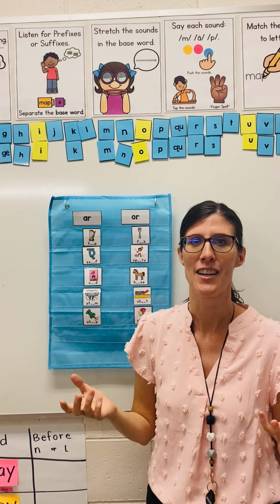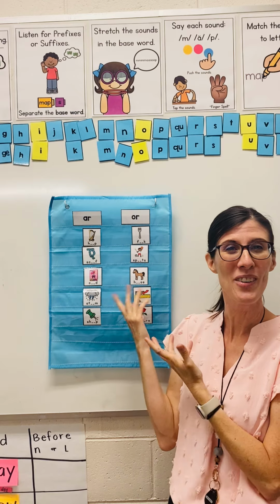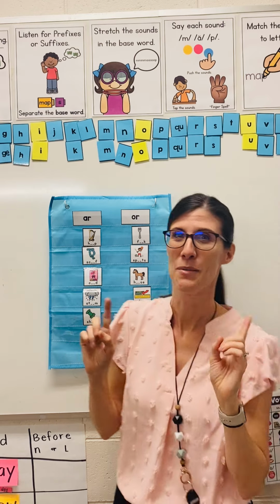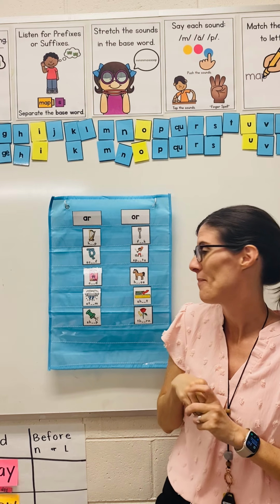Bossy r Word Phonics Sort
In this video, I'll walk you through a hands-on small group activity where students identify and sort words by their r-controlled vowel sounds. Students will first recognize the sound, then match it to the correct grapheme. You’ll see how to use picture cards for this activity, and at the end of the video, I also explain how to do it without them. This activity is perfect for building phonics skills and reinforcing the connection between sounds and spelling!